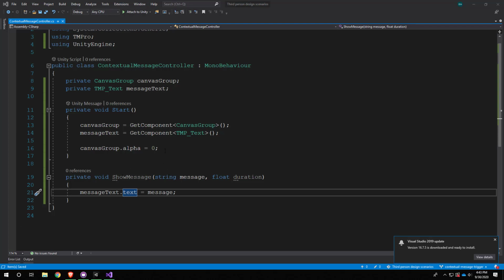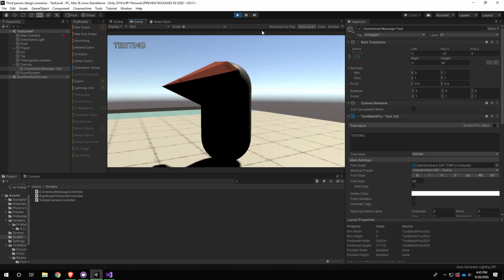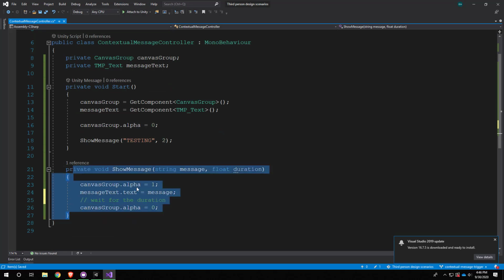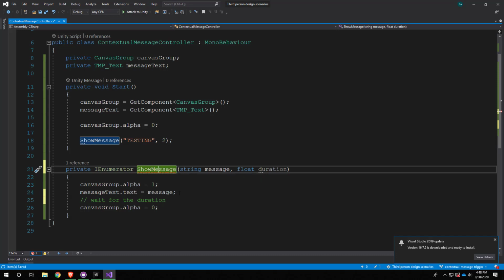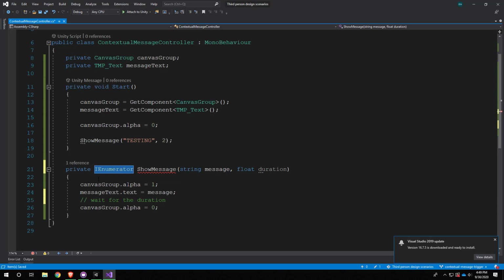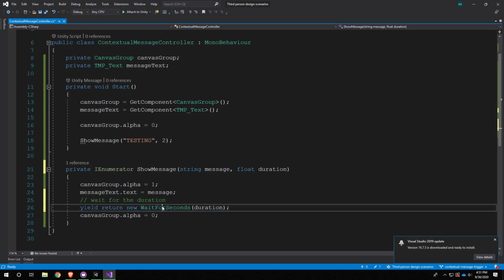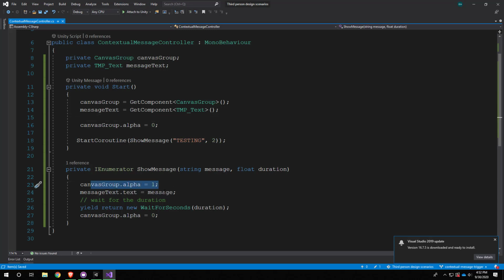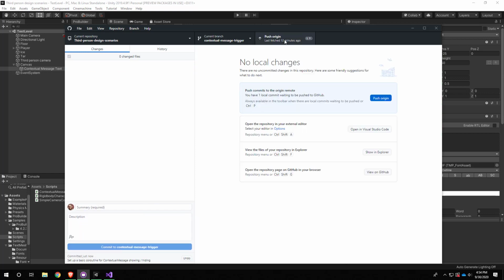Third Person Game Design Scenarios - coroutine basics